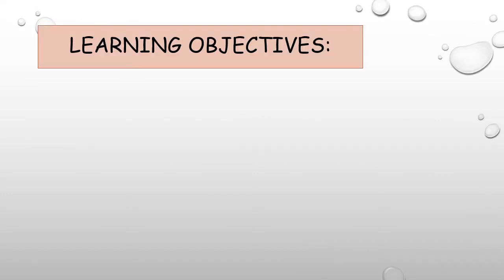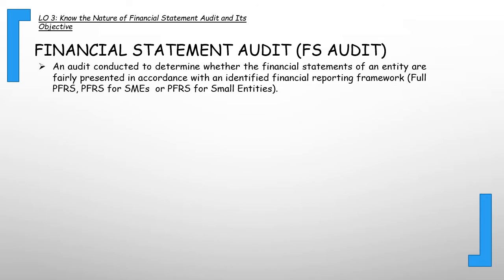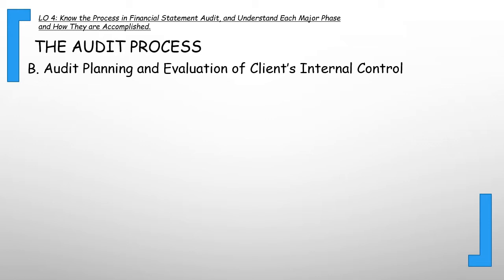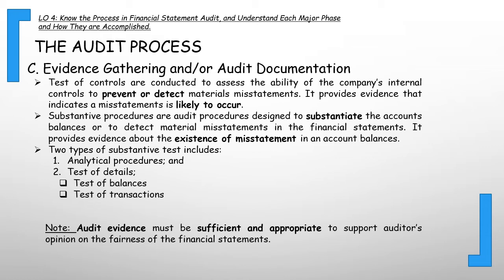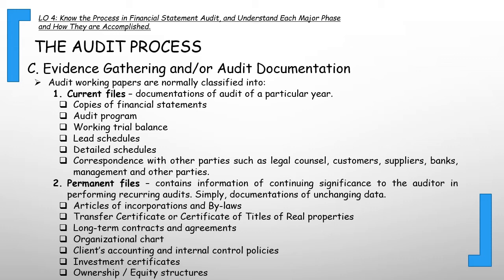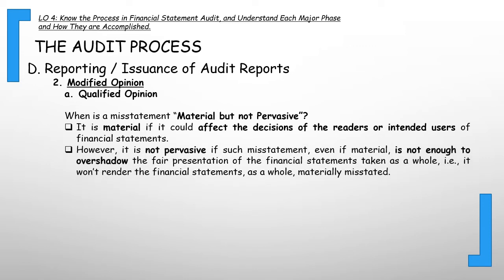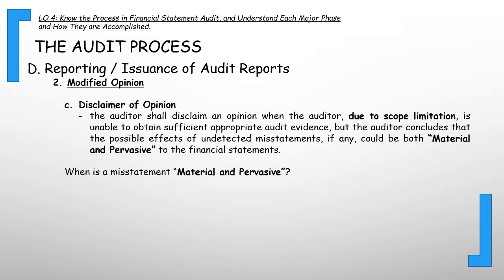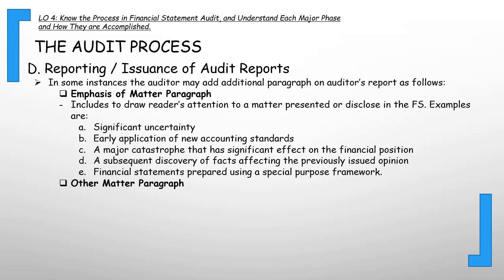Audtg&Assur: Concpt&Appl2: Class Disc. No. 1 - Review of the Basic Concepts of FS Audit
Learning objectives:
1) Recall the complete set of financial statements and its objective
2) Know the need for an independent financial statement audit
3) Know the nature of financial statement audit and its objective
4) Know the process in financial statement audit, and understand each major phase and how they are accomplished.

Reference materials and/or sources:
1) International Auditing and Assurance Standards Board, Handbook of International Quality Control, Auditing, Review, Other Assurance, and Related Services Pronouncements, 2018
2) Auditing and Assurance Standards Council, Philippine Standards on Auditing, 2008 to 2016
3) International Accounting Standards Board, International Financial Reporting Standards, 2018
4) Empleo, P. M. (2019). Practical Auditing (Textbook and IFRS-Based Exercises) (2019 ed.). 600 Shaw Blvd. cor Samal St., Mandaluyong City: Millennium Books, Inc.
5) Salosagcol, J. G., Tiu, M. F., & Hermosilla, R. (2018). Auditing Theory (A Guide in Understanding the Philippine Standards on Auditing). 2017 C.M. Recto, Manila, Philippines : GIC Enterprises & Co., Inc.